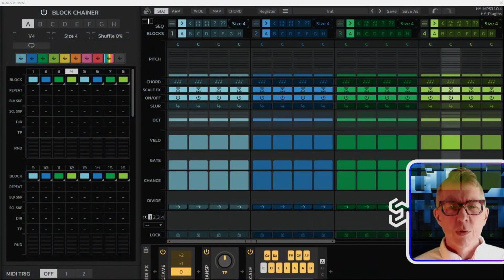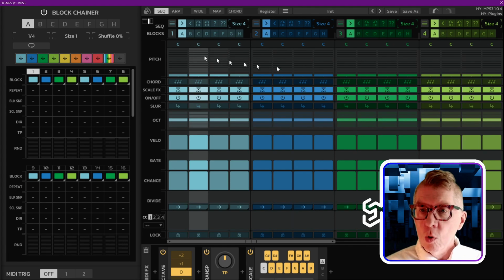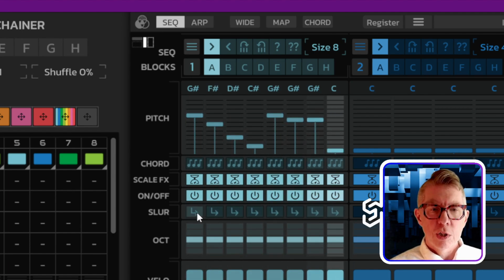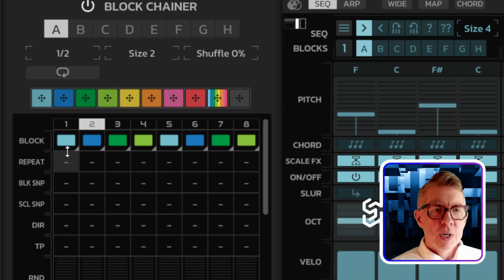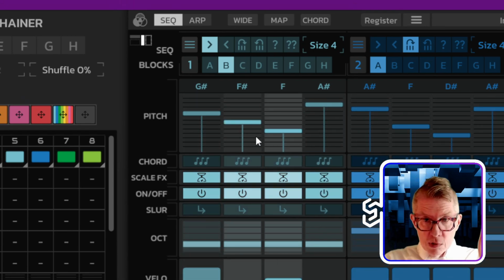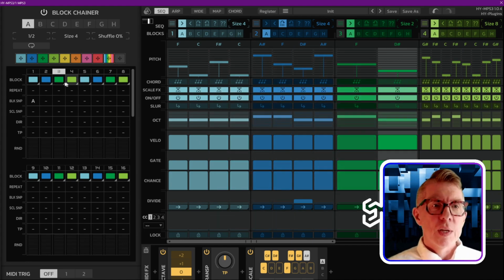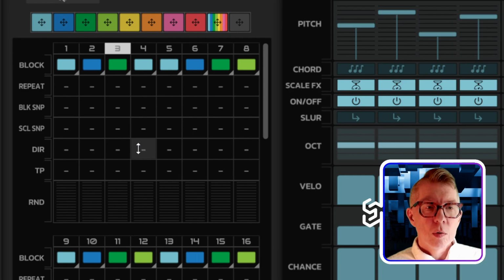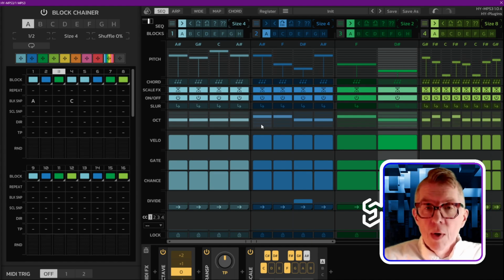A Deep(ish) Dive into HY-MPS3 Sequencer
HY-Plugins makes some AMAZINGLY rich and creatively versatile plugins, especially sequencers. Because of the depth of functionality, they can seem somewhat complicated when you first start working with them. However, they deeply reward your time and attention, allowing you to achieve some creative effects that other tools may not.

I take some time here to walk you through the basic structure and functionality of the new (July 2024) update of this great sequencer. I hope by the end you will have a better understanding of how the different elements work together so that you can find ways to explore the creative options in your music. (There is a FREE VERSION with a limited function set that can be a good place to start. )

NOTE: I mistakenly imply at around the 30 minute mark that when you create a new BLOCK in the Block Chainer (go from A to B, let's say), you then have a blank slate to create new sequences. Each of those blocks will only allow you to reorder the sequences in the individual color blocks. So you have a maximum of 64 total sequences that you can REORDER in many more ways...